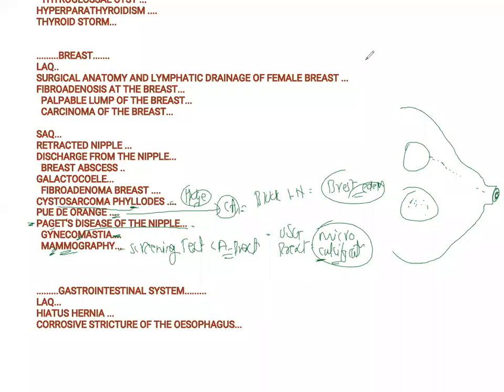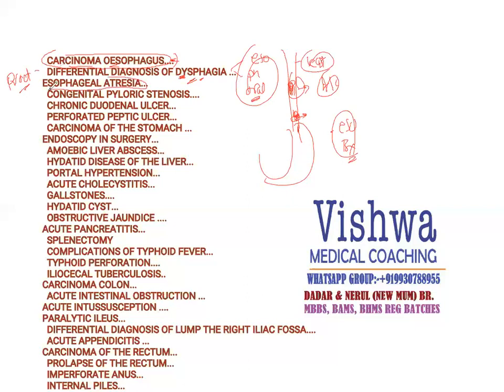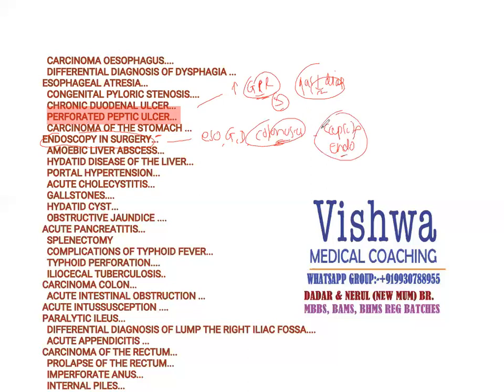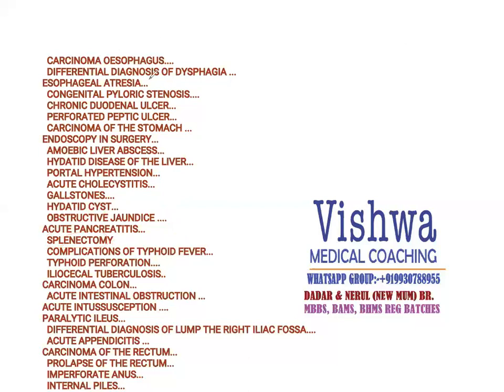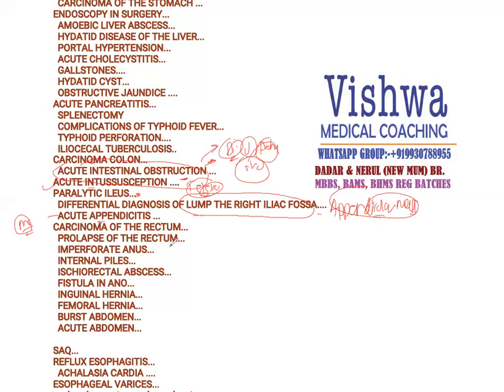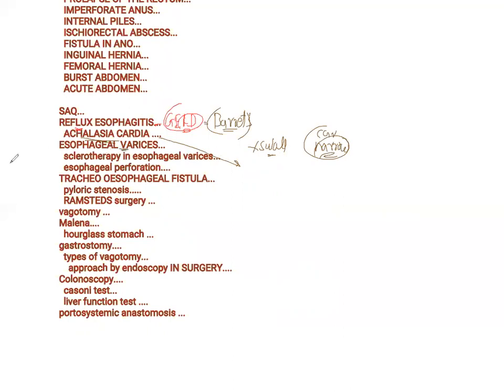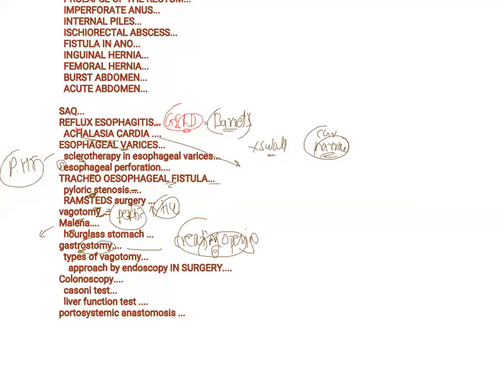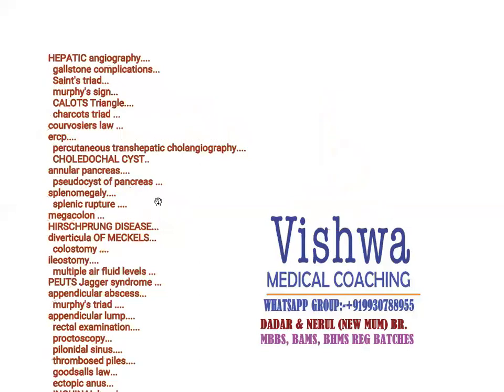surgery questions and answers in GASTROINTESTIONAL SYSTEM BY DR VISHWA MEDICAL COACHING, WHATSAPP +9